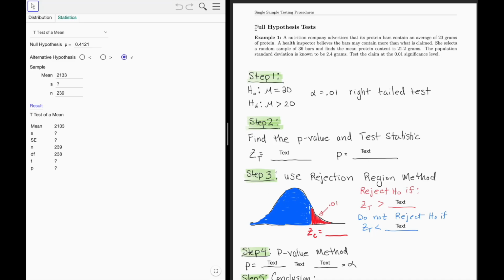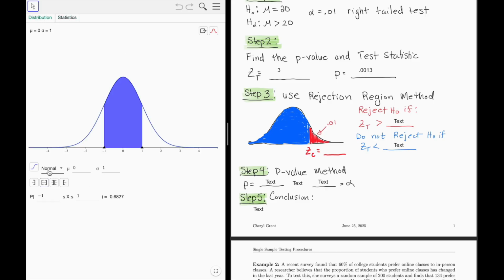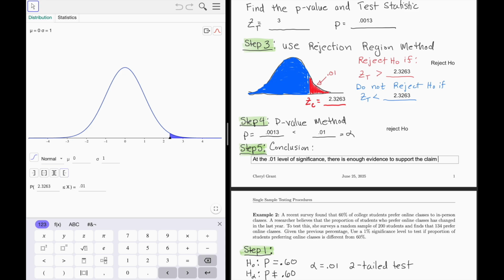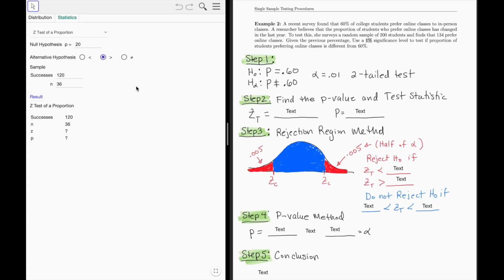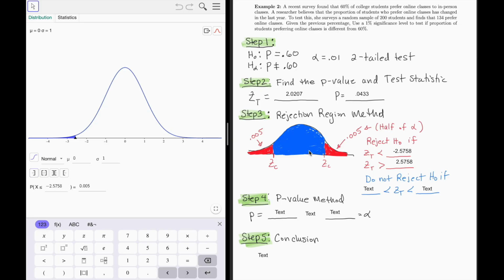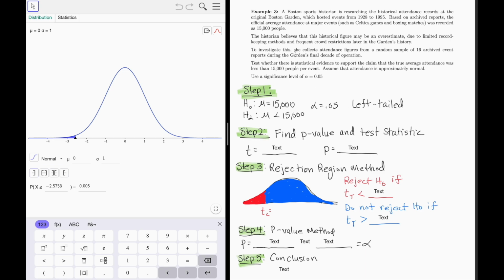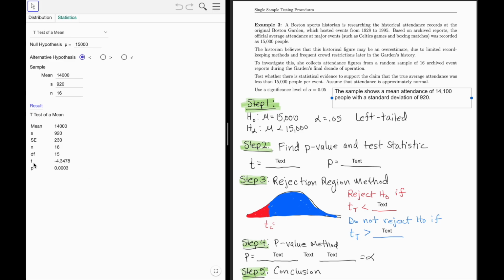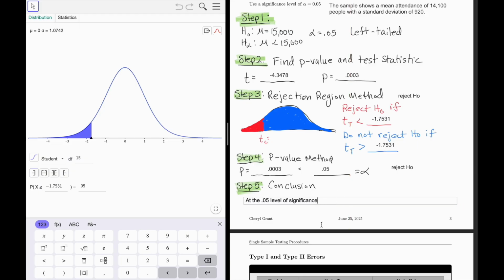7.2 Hypothesis Testing Examples 1 - 3